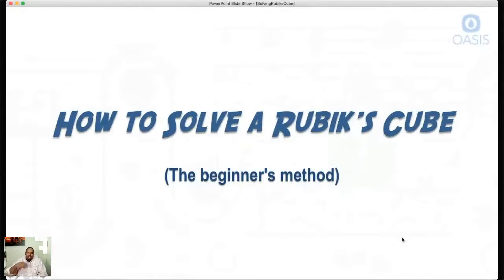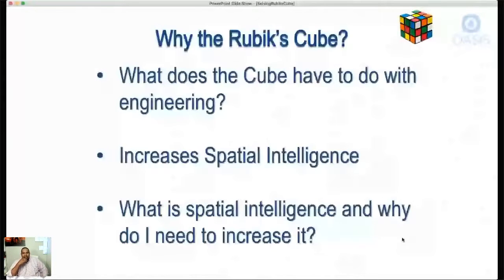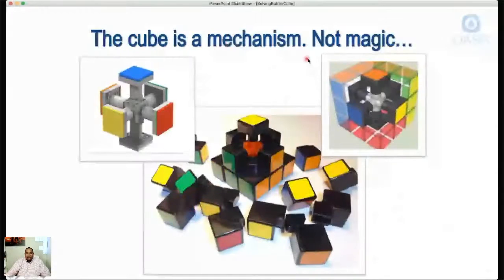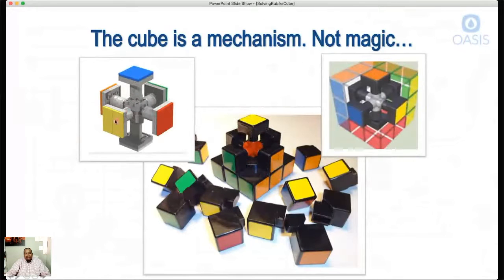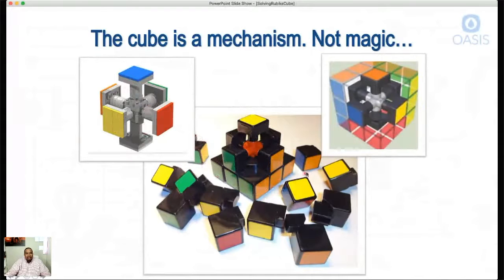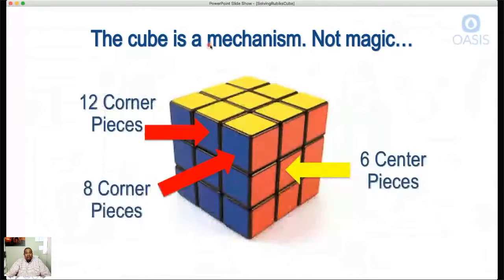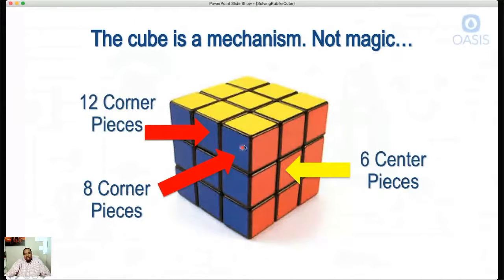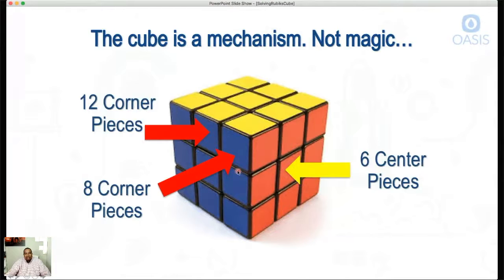Solving the Rubik' Cube w/Mr. Mo - Session #1